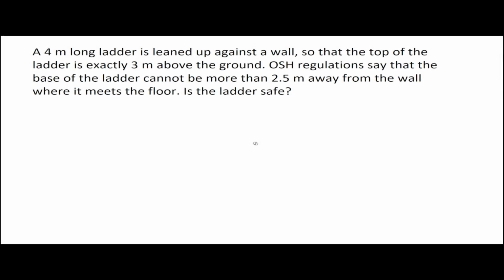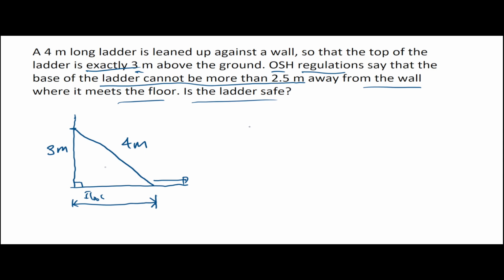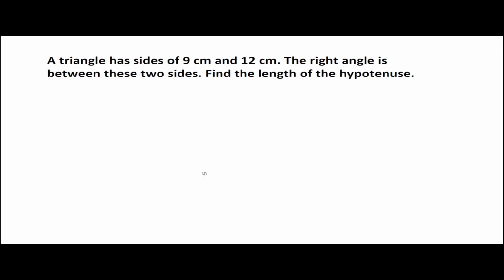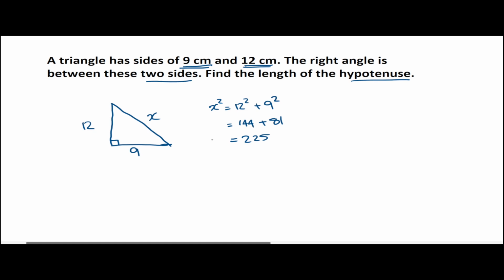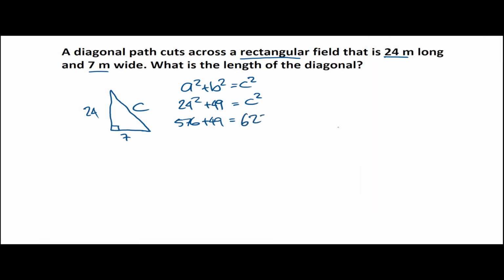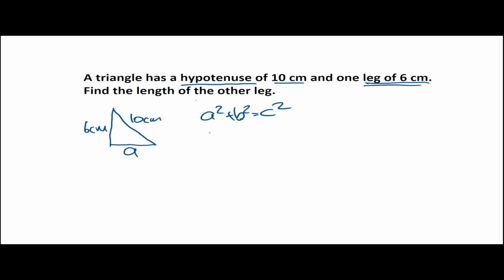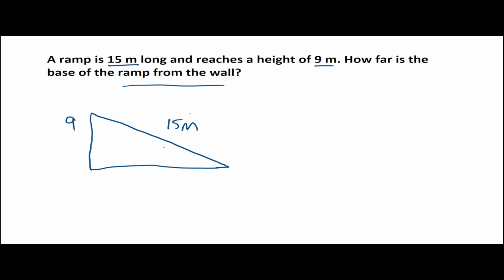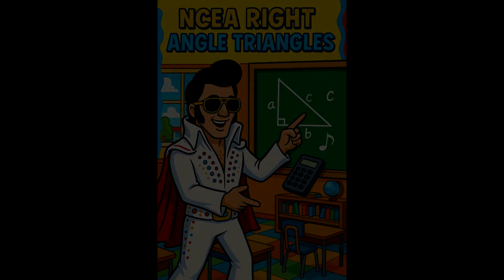Pythagoras Theorem LOTS of Word Questions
NCEA Level 1 maths     1.7 Right Angle Triangles

Core Mathematical Keywords, Right-angled triangles, Pythagoras' theorem, Trigonometry basics, SOH CAH TOA, Hypotenuse, Opposite side, Adjacent side, Right angle, Triangle properties, Trig ratios
How to solve triangles, Finding missing sides, Finding missing angles, Real-life trigonometry, Pythagoras word problems, Step-by-step trig tutorial, Solving right triangle problems, Triangle math tricks, Easy Pythagoras explanation, Visual trigonometry
Geometry tutorial, Maths made easy, High school trigonometry, Captain Calculus explains

A 4 m long ladder is leaned up against a wall, so that the top of the ladder is exactly 3 m above the ground. OSH regulations say that the base of the ladder cannot be more than 2.5 m away from the wall where it meets the floor. Is the ladder safe?

A triangle has sides of 9 cm and 12 cm. The right angle is between these two sides. Find the length of the hypotenuse.

A diagonal path cuts across a rectangular field that is 24 m long and 7 m wide. What is the length of the diagonal?

A triangle has a hypotenuse of 10 cm and one leg of 6 cm. Find the length of the other leg.

A ramp is 15 m long and reaches a height of 9 m. How far is the base of the ramp from the wall?